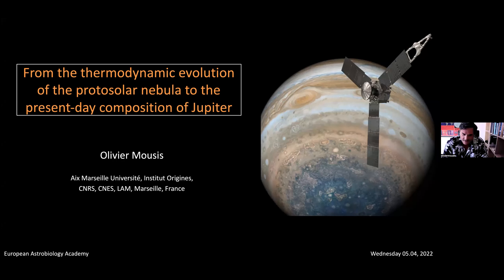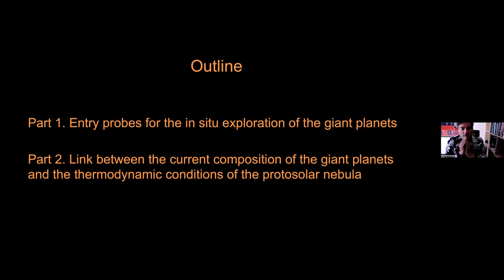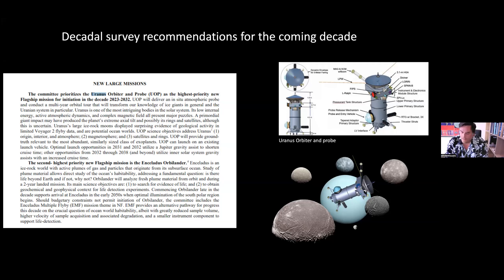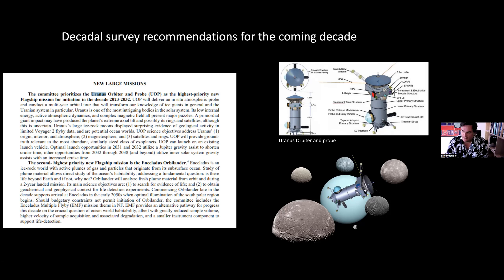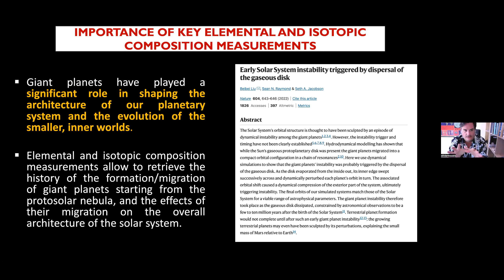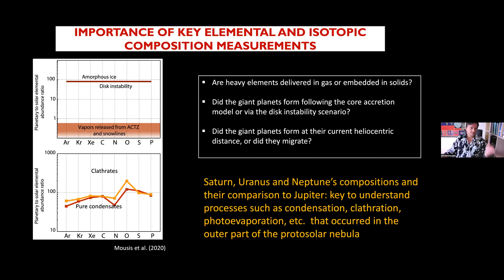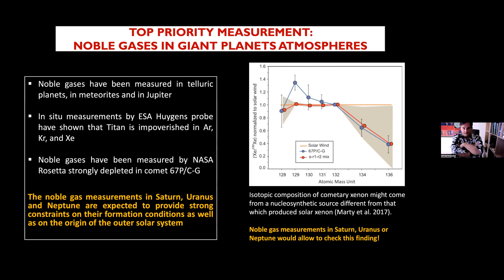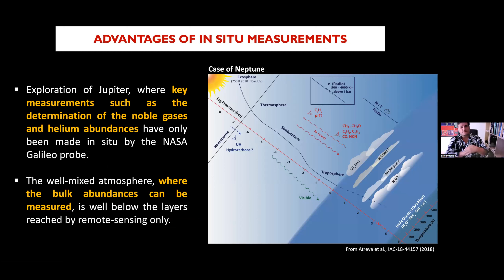From the thermodynamic evolution of the protosolar nebula to the present... | EAI Academy 2022-05-04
Title: From the thermodynamic evolution of the protosolar nebula to the present-day composition of Jupiter

Speaker: Olivier Mousis, Aix-Marseille Université (France)

Abstract: Recently, the microwave radiometer aboard the Juno spacecraft provided a measurement of the water abundance in the equatorial region of Jupiter, from 0 to 4 degrees of north latitude, and in the 0.7-30 bar pressure domain. The water abundance in this region of Jupiter was found to range between 1 and 5 times the protosolar abundance of oxygen, a value substantially higher than the previous Galileo probe determination. Here, we aim to combine this up-to-date oxygen determination with the other known measurements of elemental abundances in Jupiter, to discuss the mechanisms that could explain the supersolar metallicity of its envelope. We find that the supersolar metallicity of Jupiter’s envelope can be both explained by the agglomeration of solids condensed in the giant planet’s feeding zone and by the accretion of supersolar gas during its growth. Our study illustrates the importance of measuring the elemental abundances in the giant planets atmospheres, as they can be used to trace the planetary formation location and/or the chemical and physical conditions of the protosolar nebula.